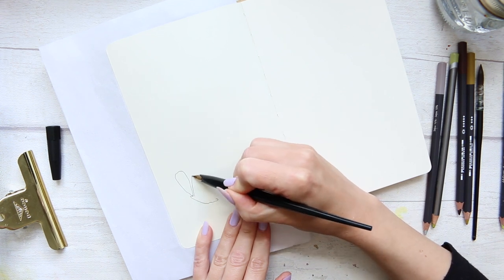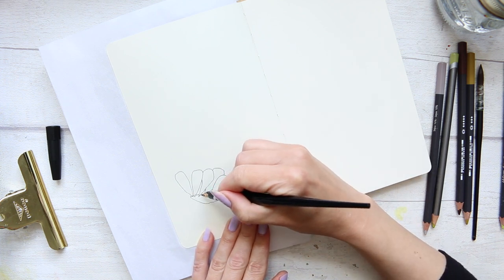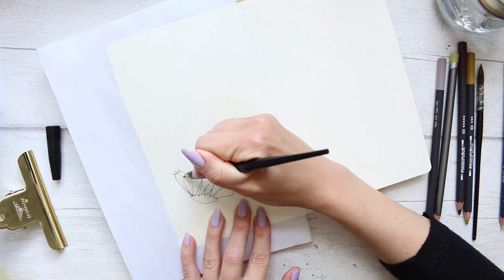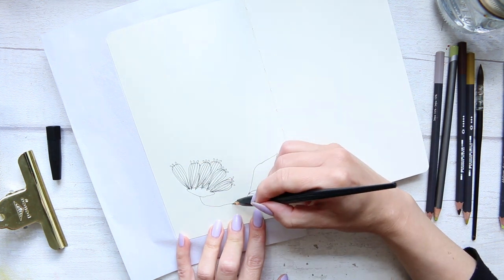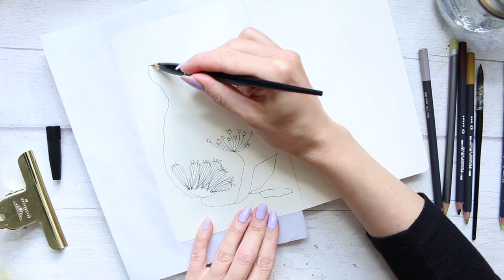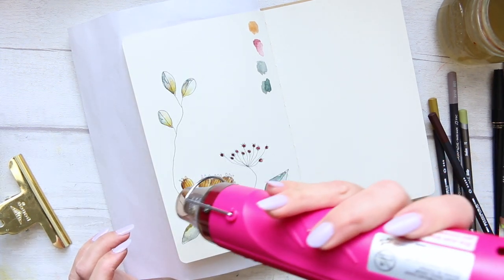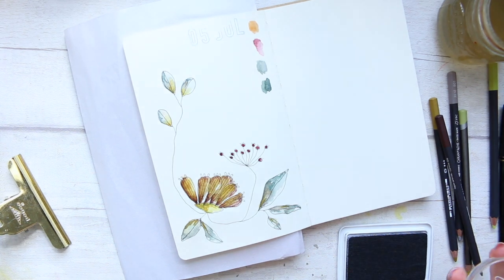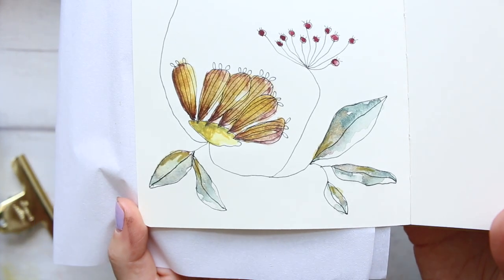World Watercolour Month 05 JUL 20 [Belated Start!] | Botanical Tutorial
Hi Everyone, welcome to my belated start to the World Watercolour Month July 2020. I decided a Botanical theme would be a great fit, and something I would enjoy illustrating 31 days, or in my case times. There will be a few tutorials coming out per day until I catch up, so enjoy all this free content! :)

Alyona x

• Dylusions Creative Journal in small:
AMAZON UK
AMAZON US